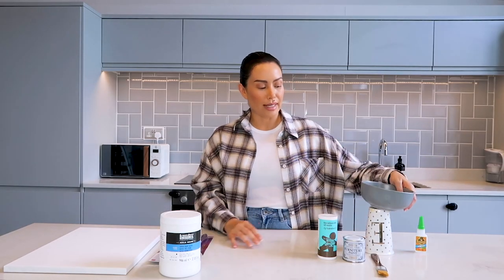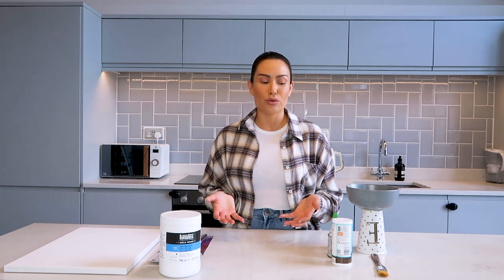Kim's DIY (Textured Wall Art and Terracotta Vase) | The Nadolos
Hey guys! It's been a busy couple of weeks in the Nadolo household. We've been packing and organising the move back to Australia and it's been hectic. In middle of the chaos, I took a quick break so I can share two DIY tips. I made a textured wall art and a terracotta vase, so you could too!

Tag me if you do make them!